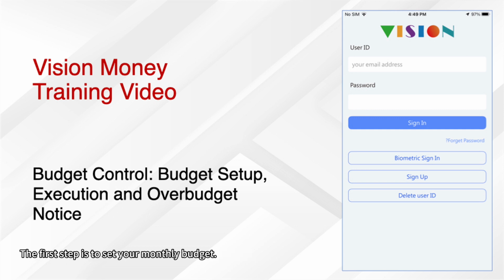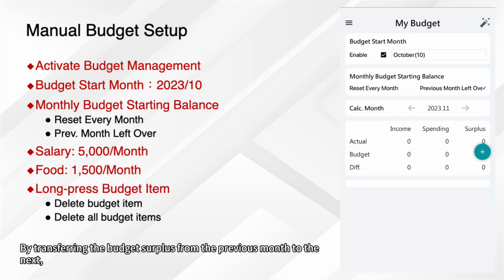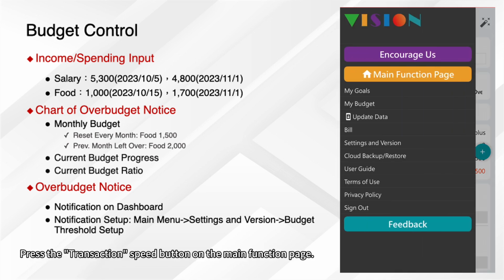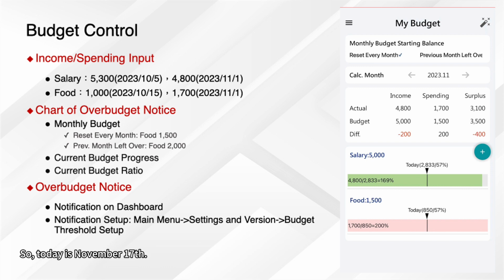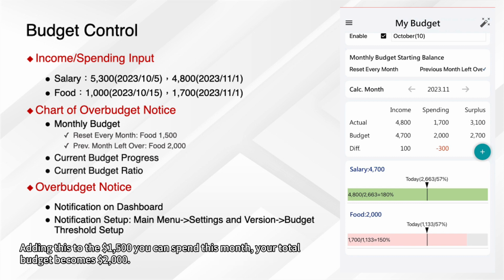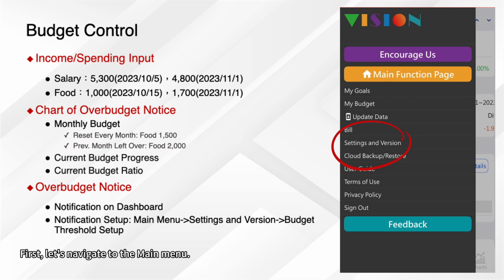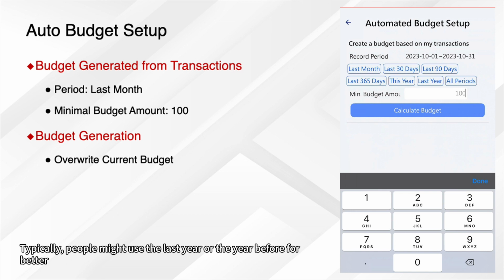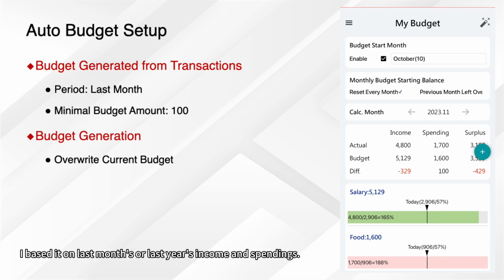Budget Control: Budget Setup, Execution and Overbudget Notification